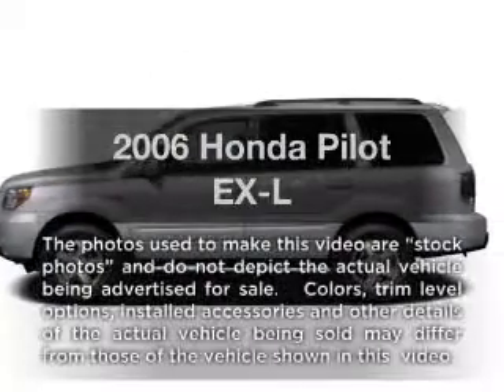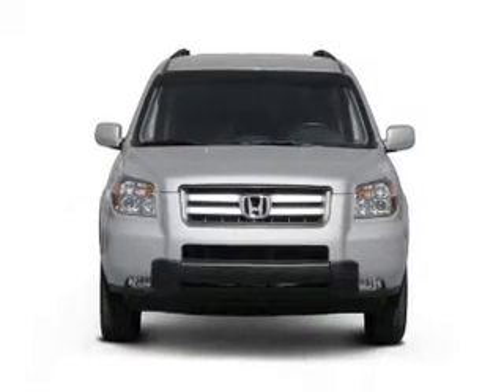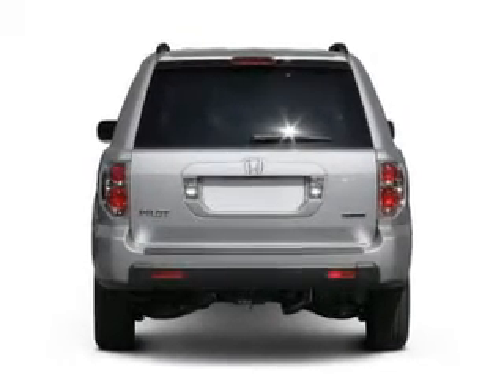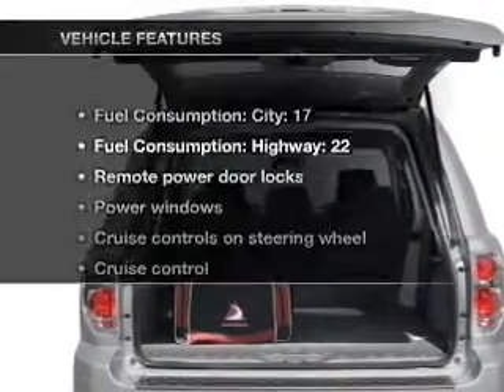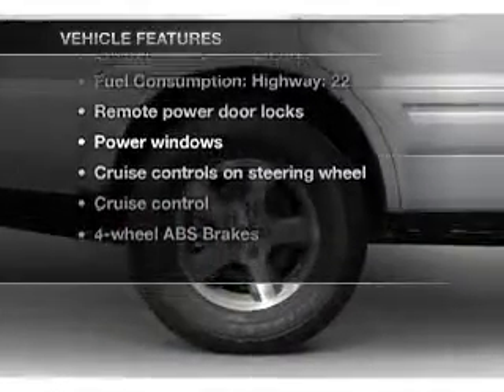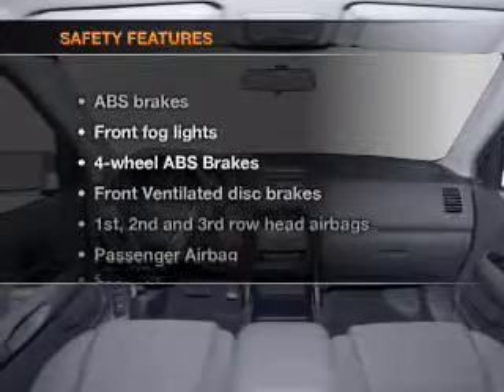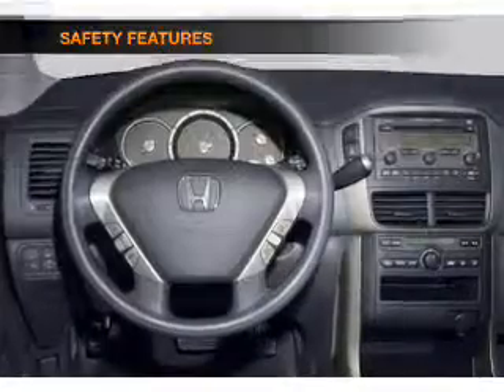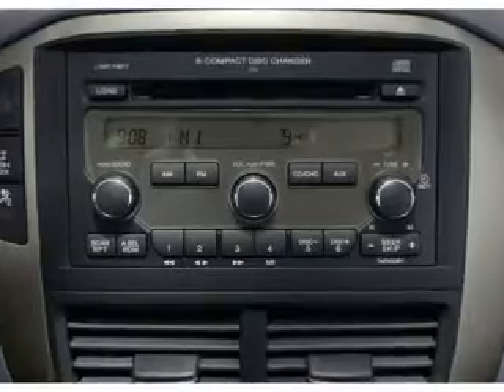2006 Honda Pilot - Old Bridge NJ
Year: 2006
Make: Honda
Model: Pilot
Trim: EX-L
Engine: 3.5 liter 6 cylinder 24 valve
Transmission: 5-Speed Automatic
Color: Black
Mileage: 65085
Address:
1101 US highway 9